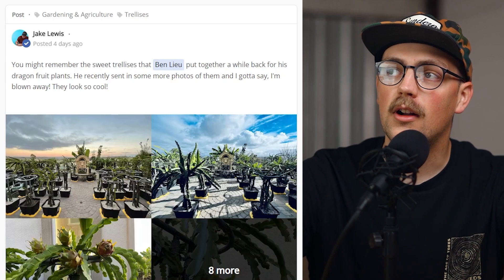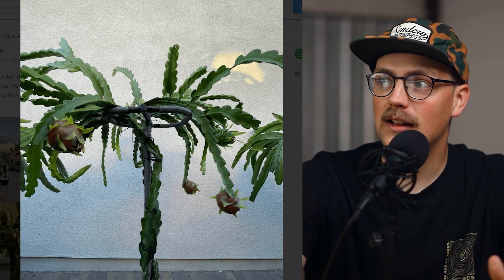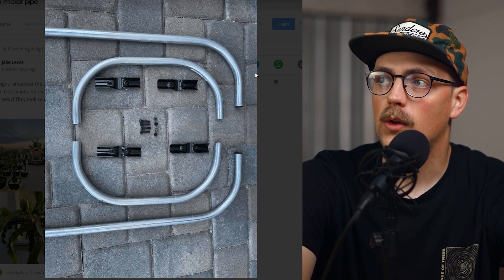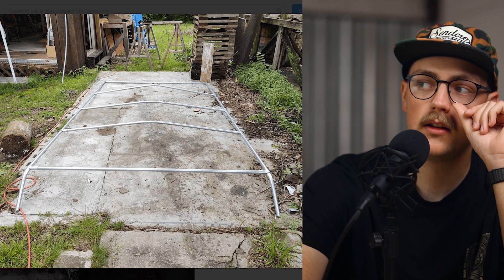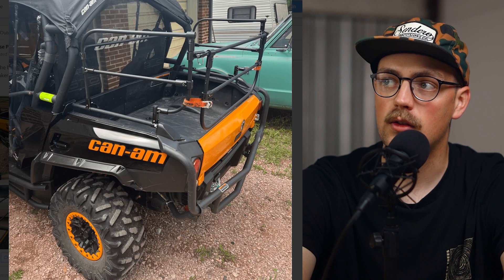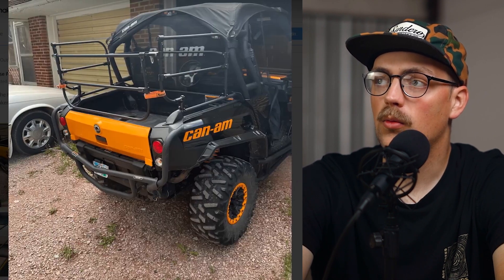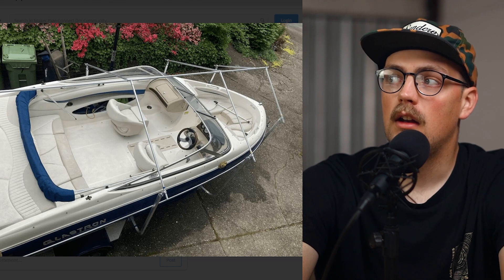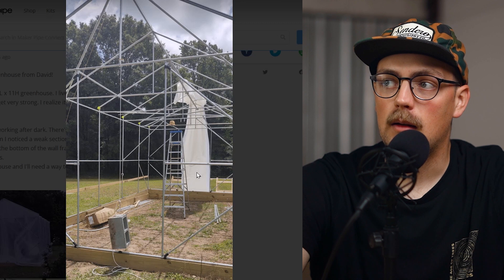5 Creative Ideas For Building With EMT Conduit!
Good Monday Makers, it's time for another community build roundup! This week we showcase dragon fruit trellises, a solar panel boat canopy, a side by side dog cage, a boat cover, and a massive greenhouse. Each build is linked down below if you'd like to check out the posts for yourself.

Chapters:
0:00 - Intro
0:18 - Dragon Fruit Trellises
3:59 - Solar Panel Boat Canopy
6:29 - Side by Side Dog Cage
8:58 - Boat Cover
10:49 - Massive Greenhouse
13:26 - Outro